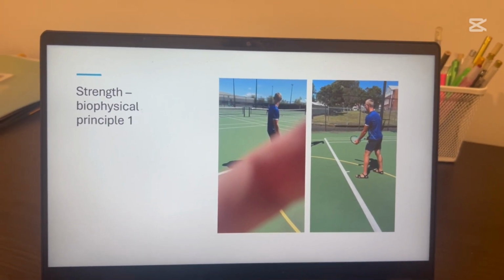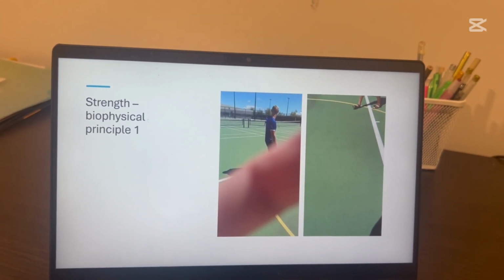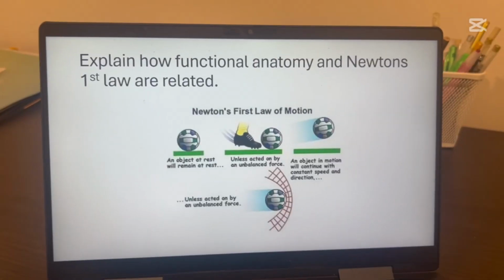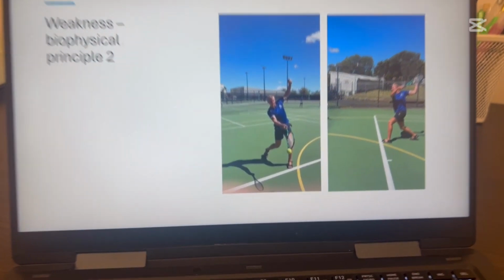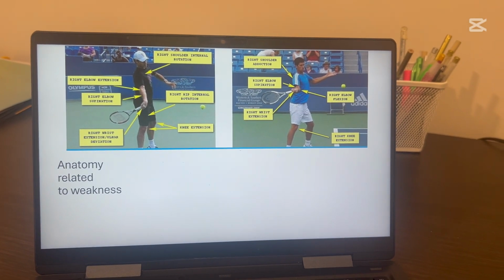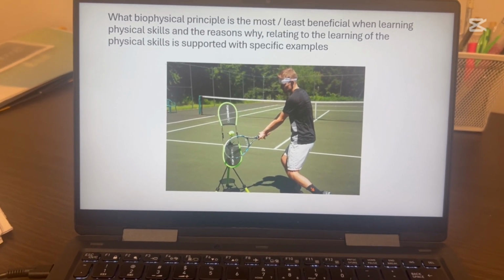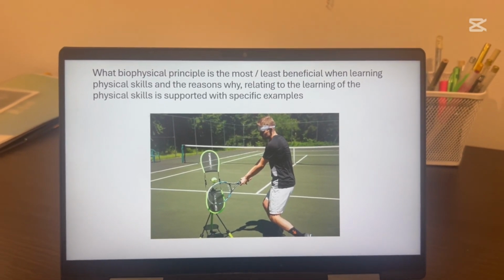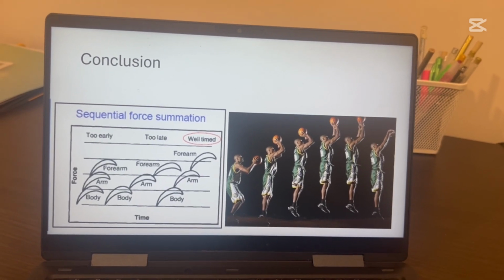Monty PE2 2